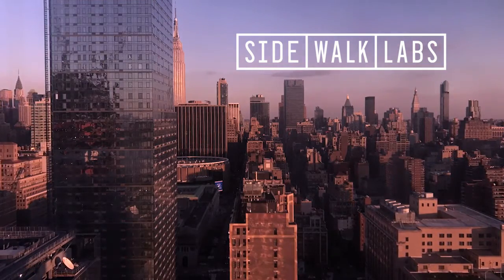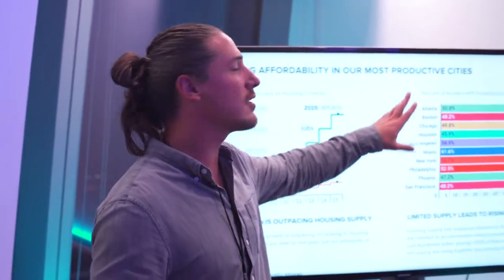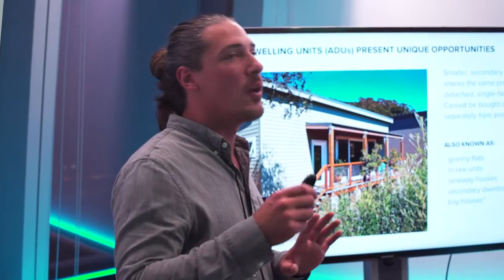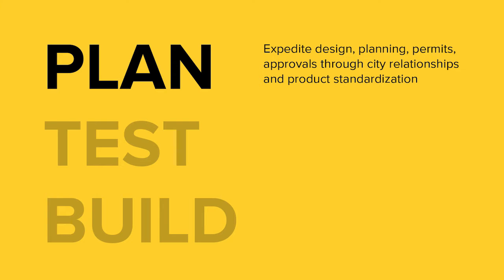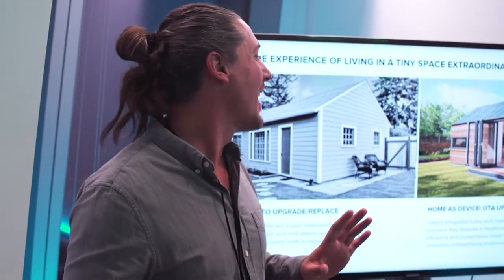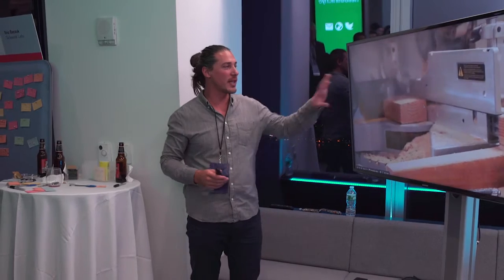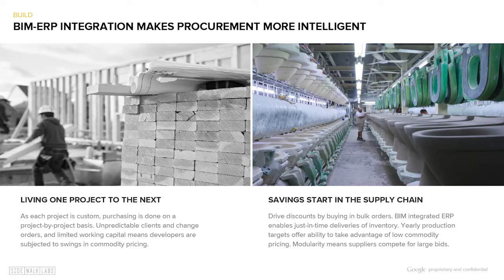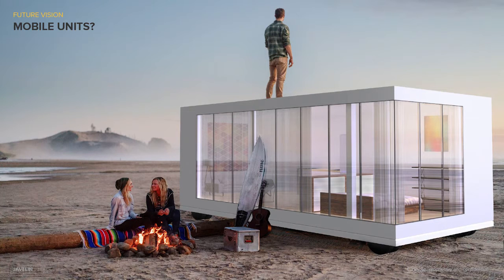Sidewalk Talk: Idea Tour - Eric Baczuk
Eric Baczuk, Designer-in-Residence at Sidewalk Labs, presented at Sidewalk's Idea Tour on housing affordability on December 13, 2016. Eric works out of San Francisco in Sidewalk's Build Lab, focusing on construction innovations that can reduce the cost of housing. Before Sidewalk, he was design lead for a special projects group at Google focused on the built environment.